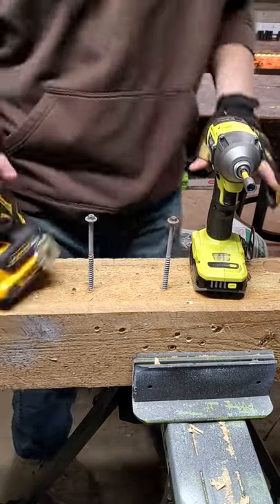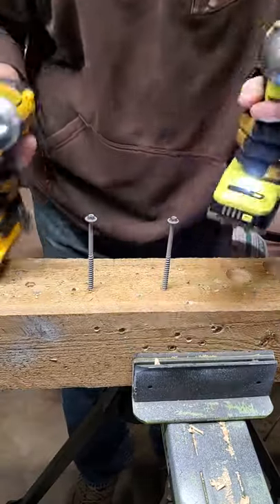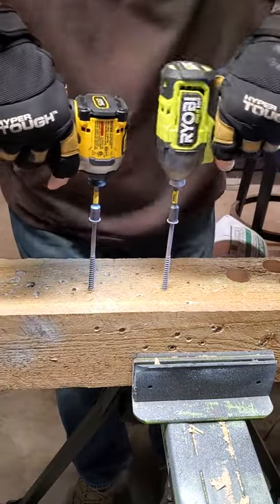Dewalt Atomic 3 Mode VS Ryobi 4 Mode Impact Driver Comparison 🤔🤔😲😲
Short # 45

In this Short I take the Dewalt  Atomic and see if it can beat the Ryobi 4 Mode impact driver?
what do you think who will win.